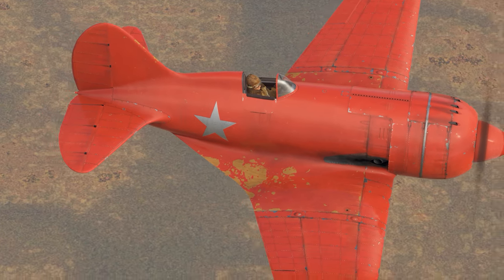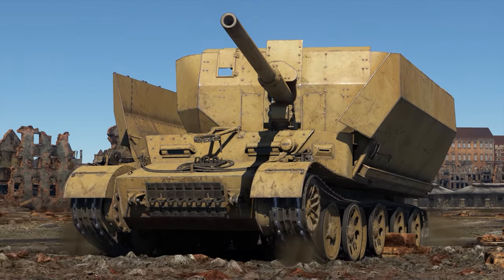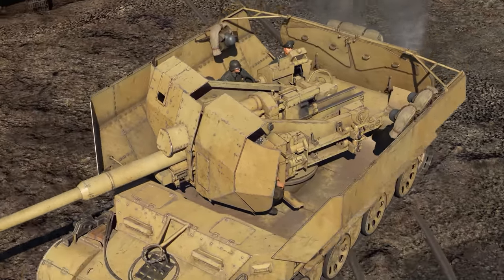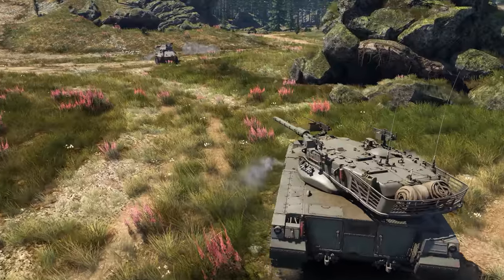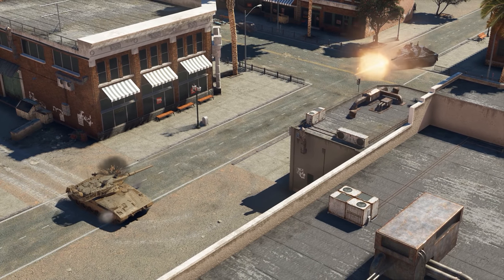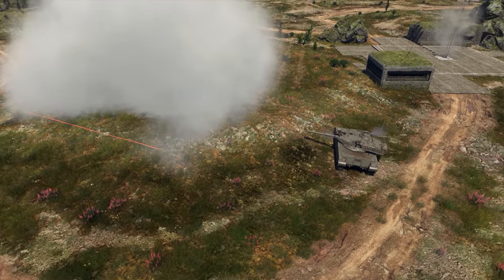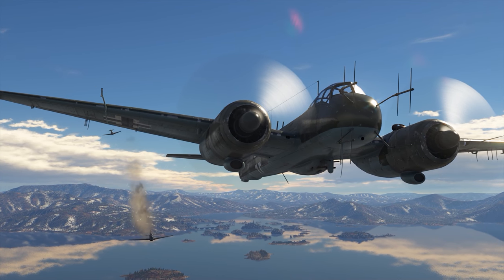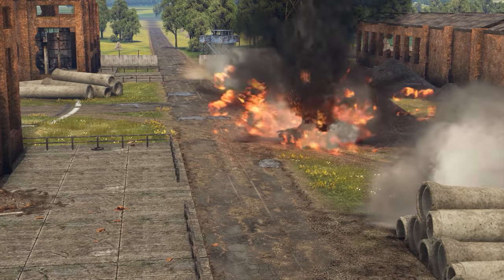Battlefield Engineer: all new vehicles / War Thunder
We recently started a new big event called “Battlefield Engineer”. If you want an actual in-depth explanation of its mechanics, watch the latest Shooting Range; here we’ll just go over the basics. The idea is that by repairing the secret Soviet I-180S aircraft, players get a chance to add this very fighter to their collection… or to get other rare vehicles. This video is about ALL vehicles that can be claimed during this event!